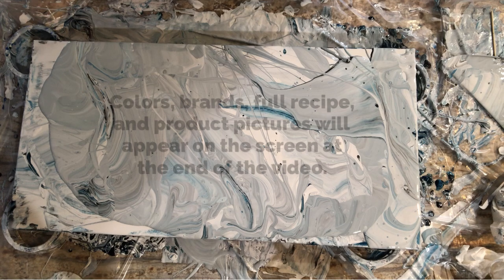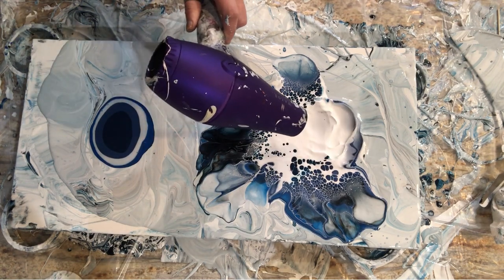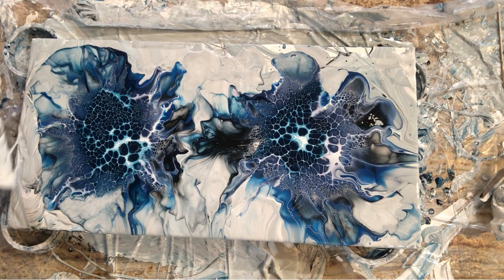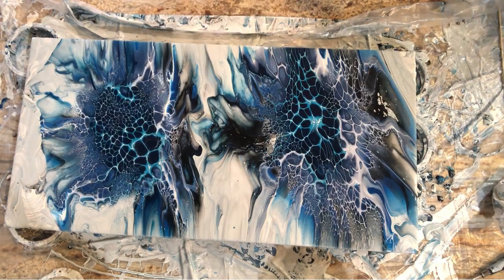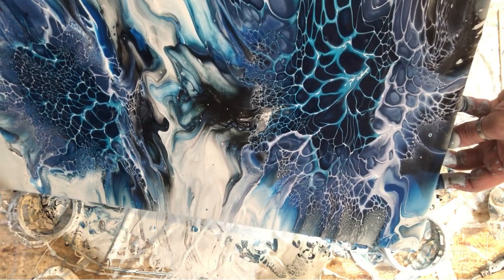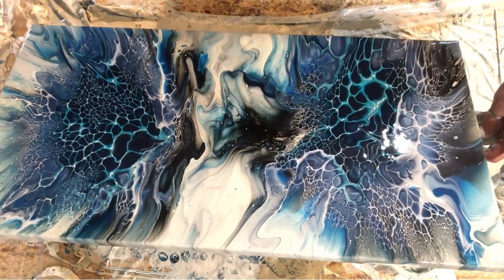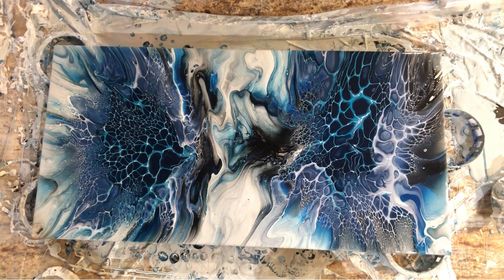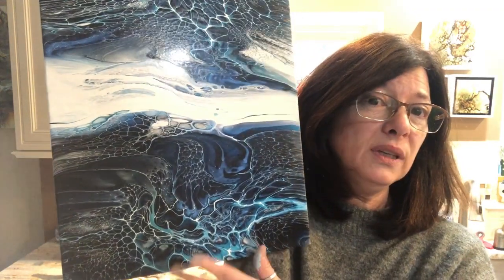#311. Giant blue blooms! / bloom technique acrylic pour / composition in art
Hi everyone!  Not sure if I have ever filmed a commission piece before--if I have it's been a mighty long time!  A client who purchased a previous painting wanted another in the same style--a fluid art deconstructed blooms--but in Prussian blue, black, white and gray. I failed once out of filming/commission nerves; but think I nailed it once I let go a bit and was freer with the composition.  Deconstructing blooms really is my all-time favorite technique, and while portions of the blooms are still intact for this painting; the next two videos (already filmed!); will involve much more tilting for a more abstract effect.  Better not get too ahead of myself--hope you guys enjoy this video!!

TIME STAMPS

Waterfall Acrylics 0:00
Intro: 0:09
Layering Paint: 2:08
The Blowout: 4:27
The Tilt Part I:  9:15
Using Leftover Paint:  12:08
The Tilt Part II: 14:00
Touch up:  17:50
Close up view: 21:41
Final Thoughts: 23:06
Recipe: 26:22

experimental design contemporary art акриловая заливка  acrylic painting abstract art acrylic pouring pouring medium satisfying video acrylic pouring  waterfall acrylics  composition in art abstract acrylic painting acrylic pouring cells split cup pouring split cup technique sandwich pour acrylic flip cup acrylic pour